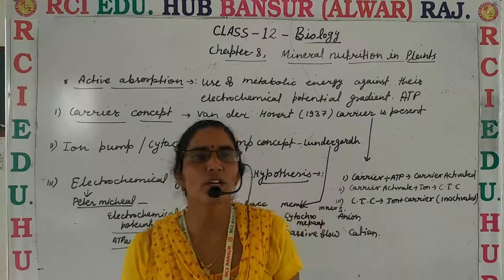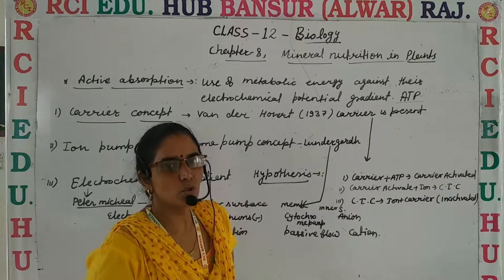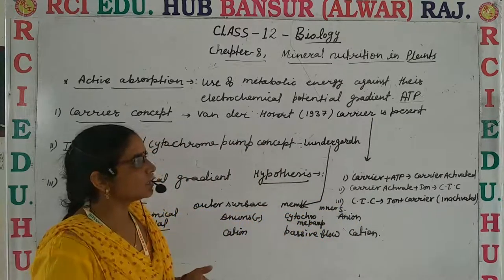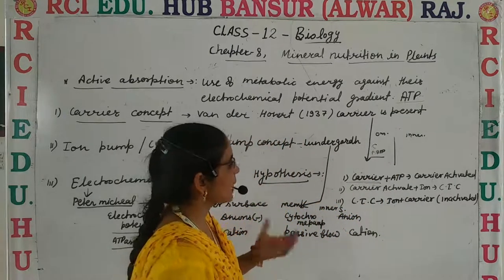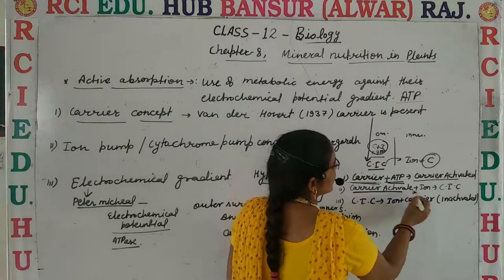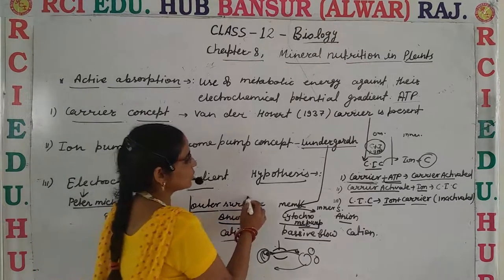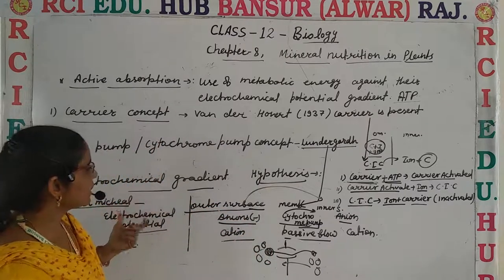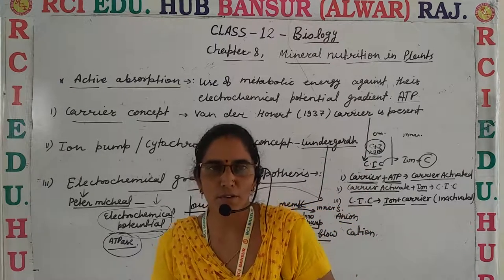Mineral nutrition in plants Active absorption ll By Reena Mam